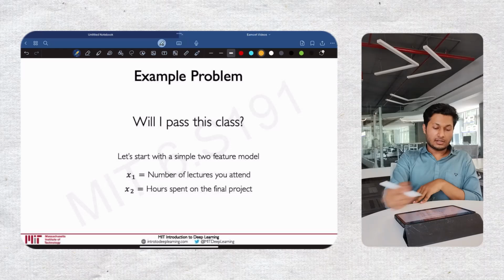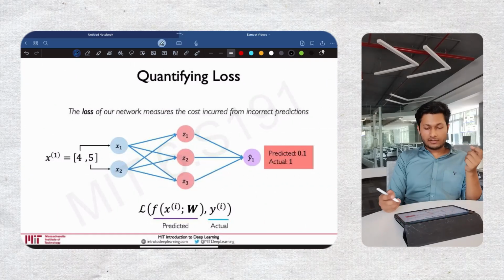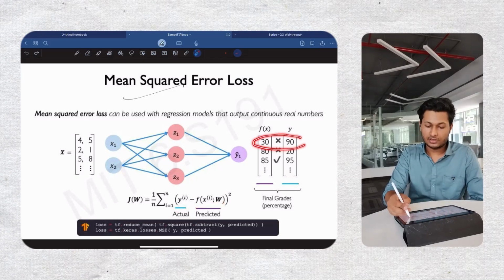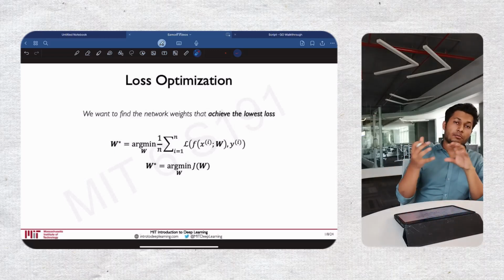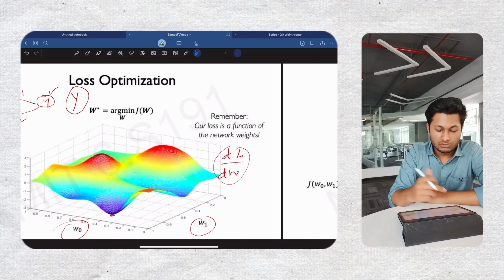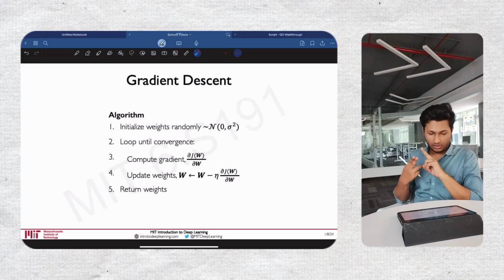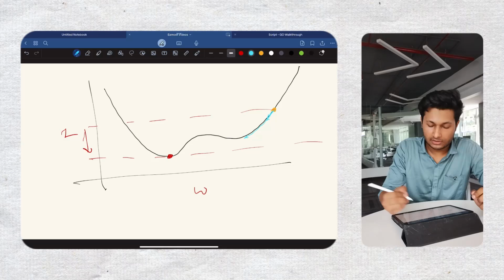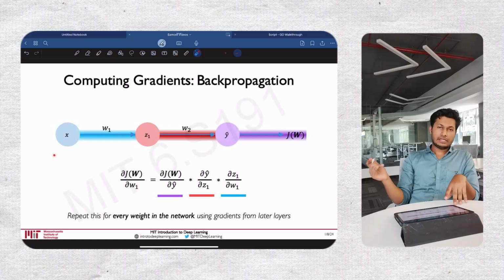Neural Networks 101: Backpropagation and Training | Lecture 2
Welcome to our comprehensive guide on neural networks!
In this video Series, you'll learn:

The basics and history of neural networks.
How perceptrons work and their role in neural networks.
The transition from single-layer perceptrons to multi-layer neural networks.
Practical applications of neural networks in real-world scenarios.
Key concepts such as loss functions, gradient descent, backpropagation, and setting the learning rate.
Techniques for improving neural network performance through regularization methods like dropout and early stopping.
Whether you're just starting out in the field of AI and machine learning or looking to solidify your understanding of neural networks, this video is perfect for you. Join us as we explore the exciting world of deep learning!